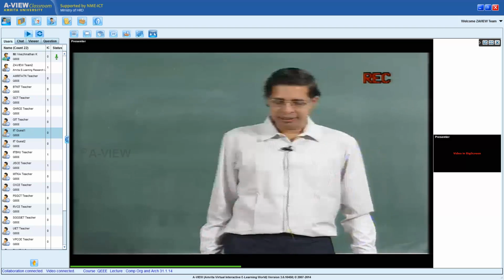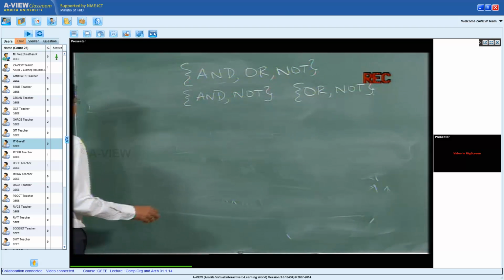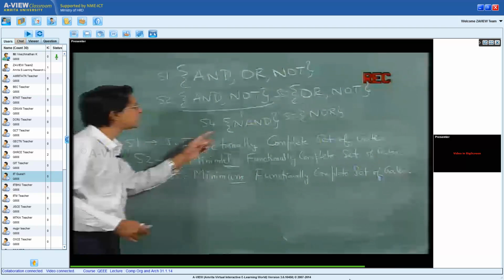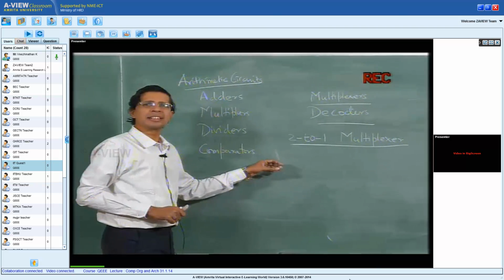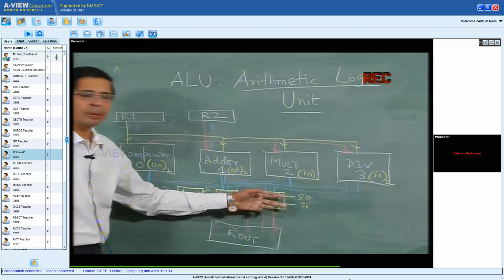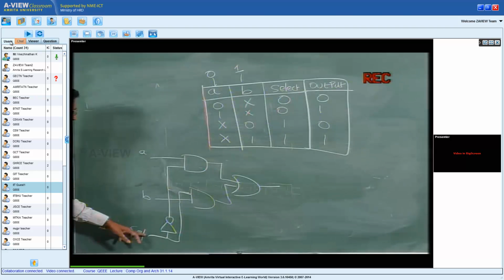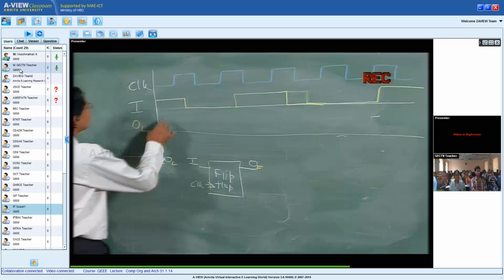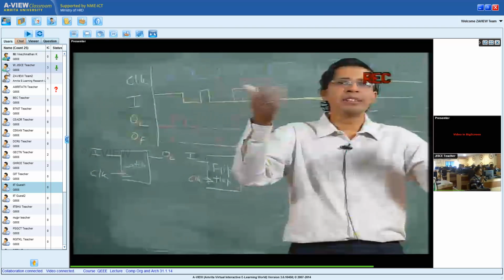QEEE Lecture 2- Multiplexers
Topics covered: Functionally set of gates, ALU, Multiplexers